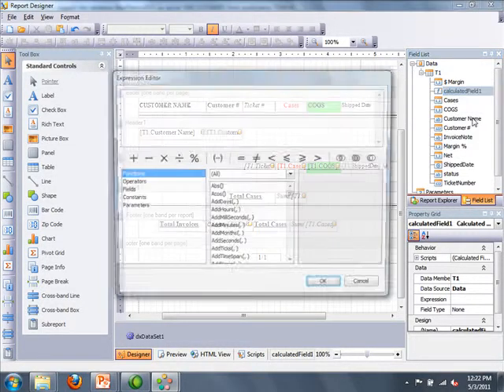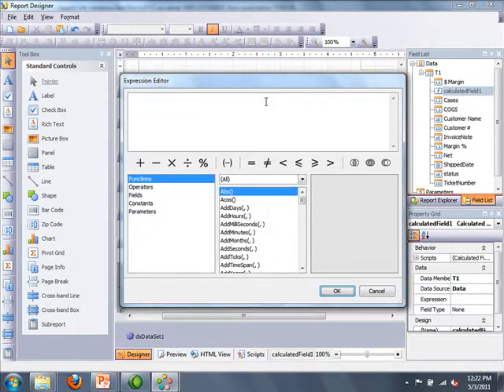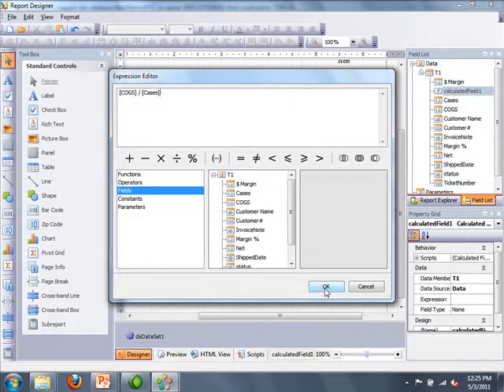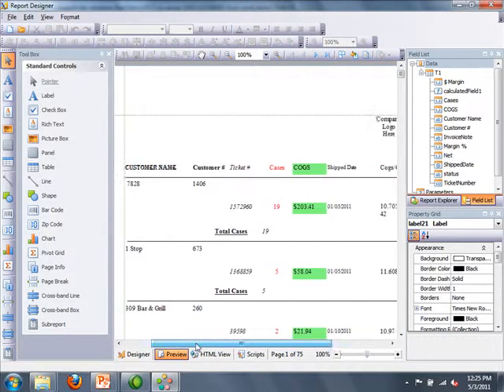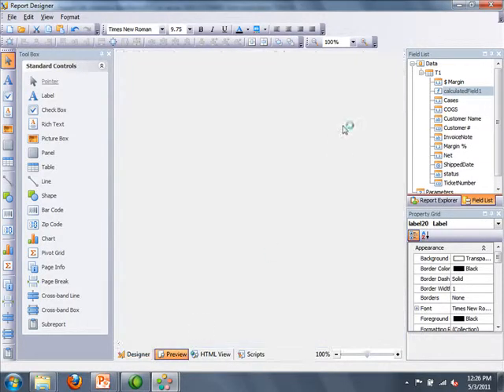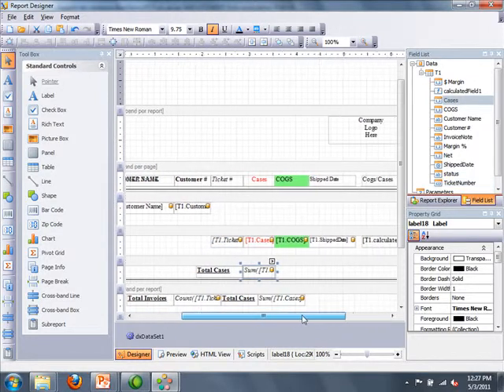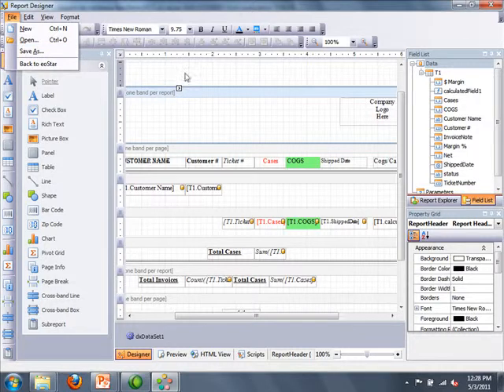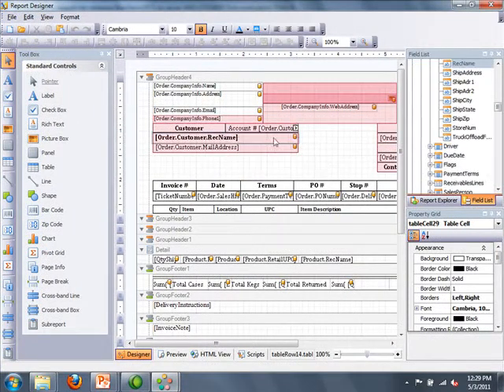eoStar DX Reports Basics Video 5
This is the fifth video in a series of six describing the basics of creating DX Reports in eoStar.